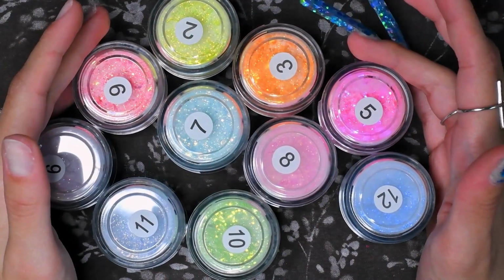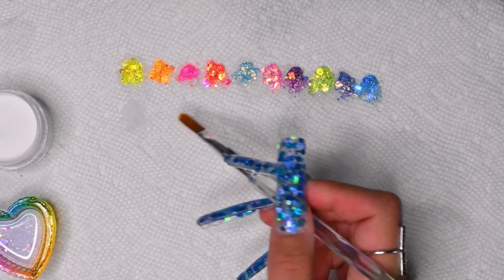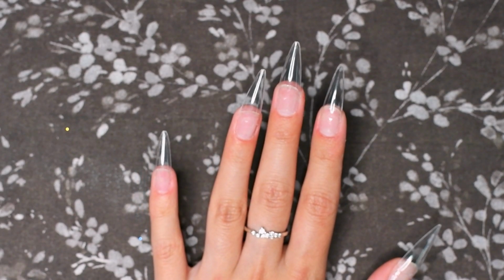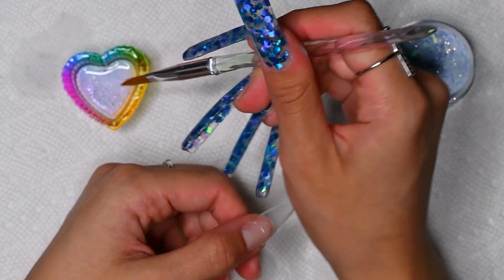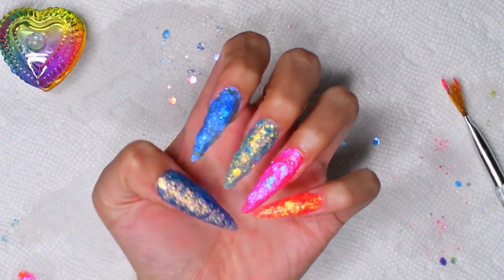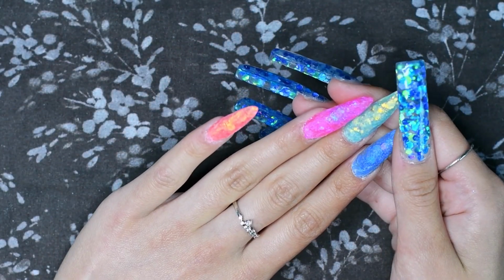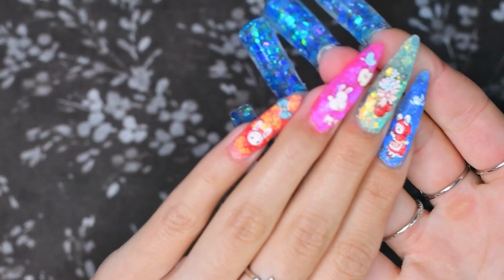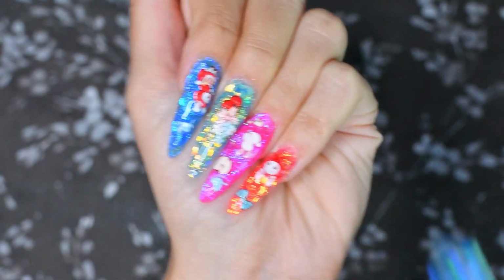MY FIRST SET OF ACRYLIC NAILS 🫣 Using acrylic from TEMU 😭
Hey cuutiieeeee! That's right - I'm facing my fears and using acrylic 😤 AND I'll be using acrylics from TEMU. Let's just see how this goes...  👀

bunny nail stickers - sold out :(((
dust collector
air purifier